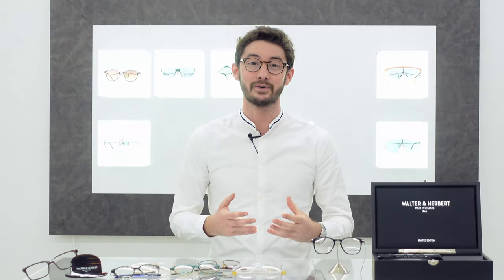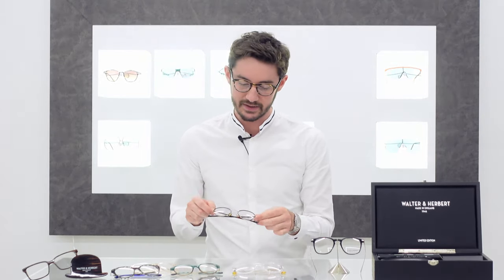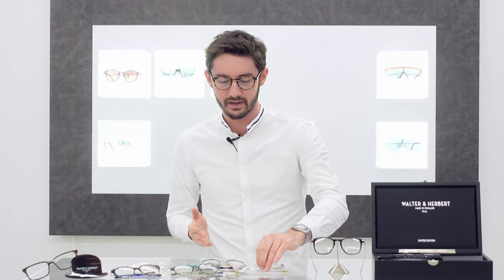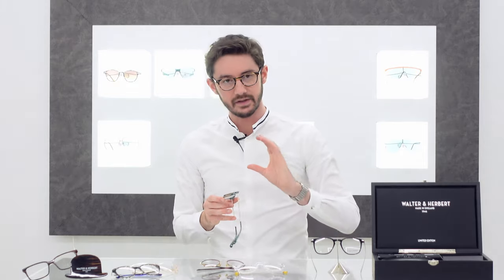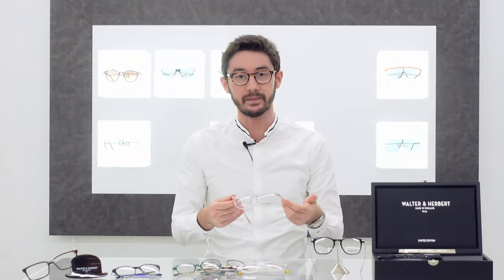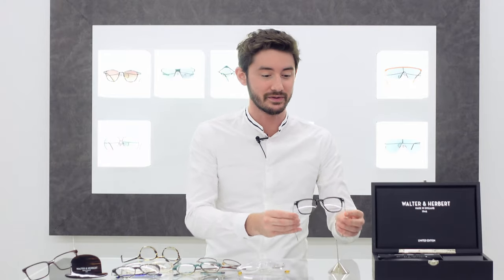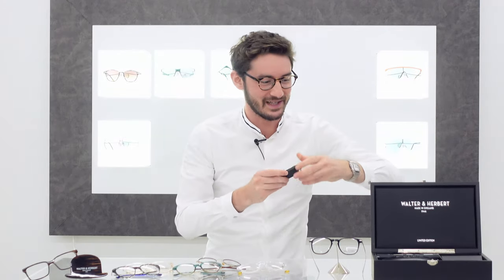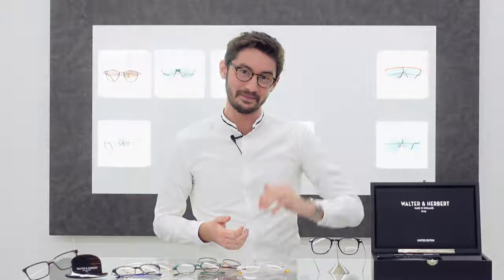Frames Made in England! | Introducing Walter and Herbert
In this video we're showcasing the wonderful Walter & Herbert brand. We're super impressed by the quality and attention to detail on these frames, and we're sure you will be too.